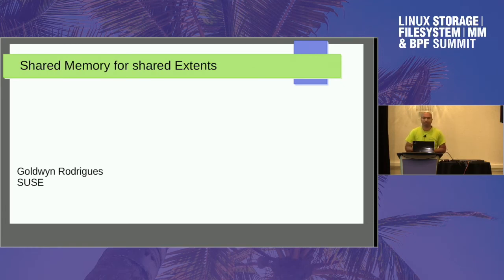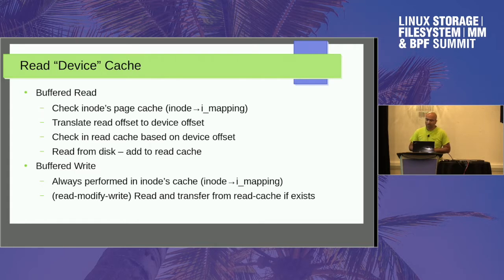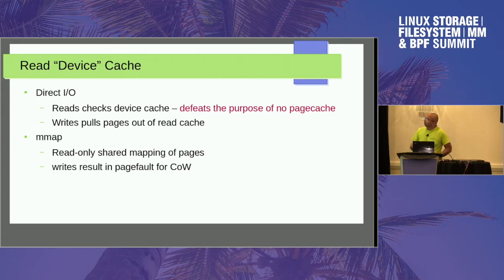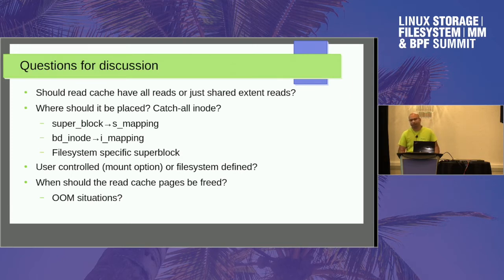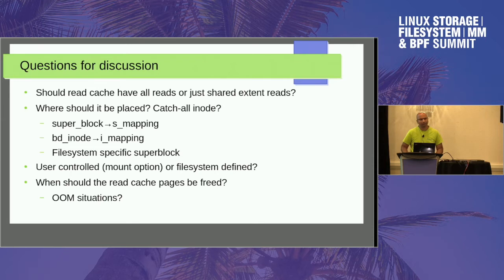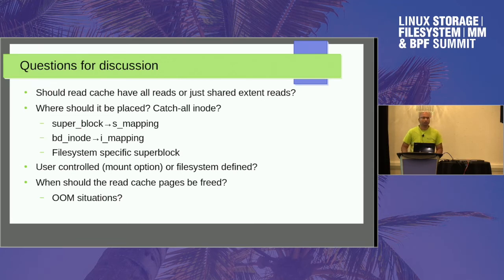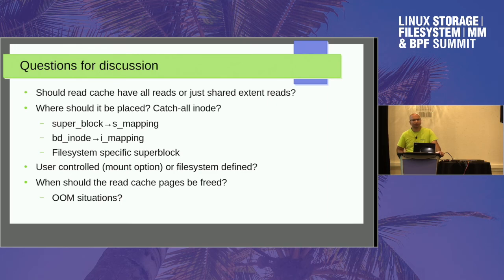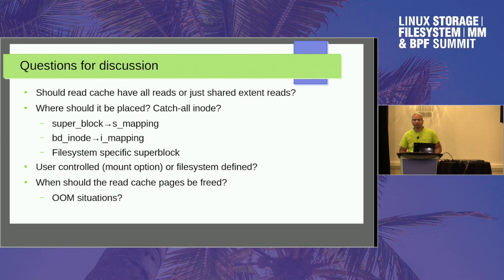Shared memory for shared file extents - Goldwyn Rodrigues